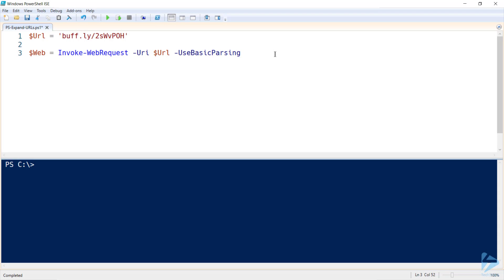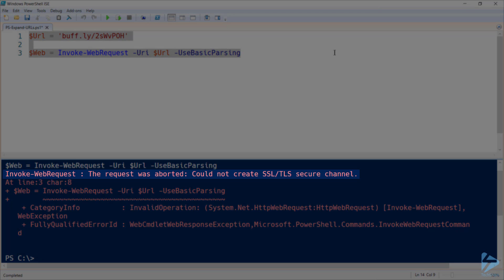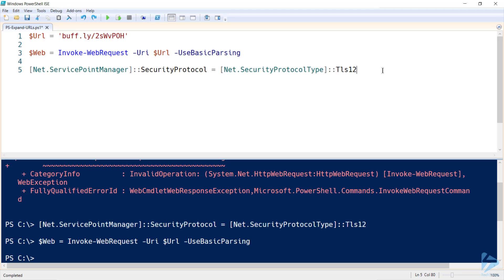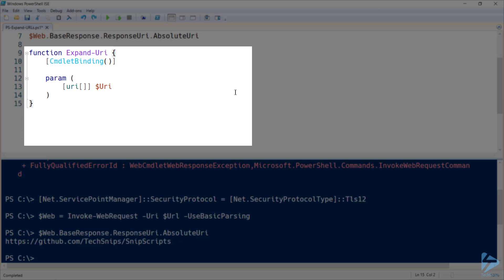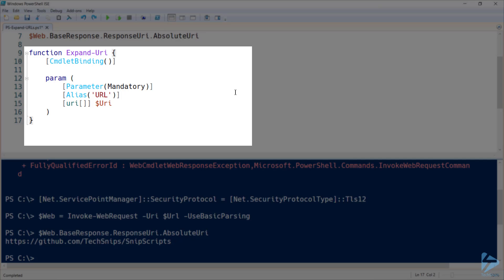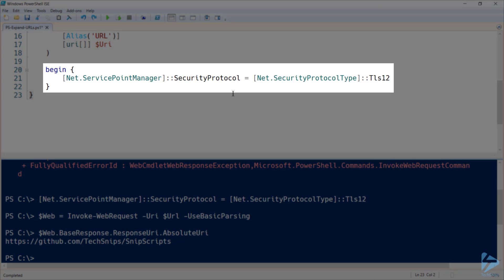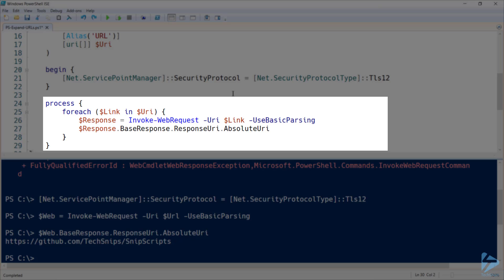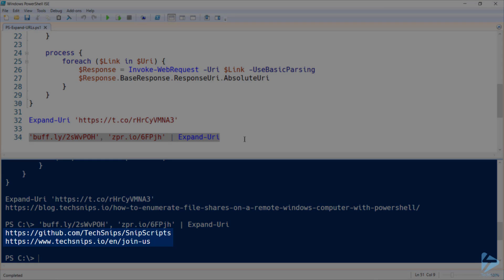How To Resolve Short URLs With PowerShell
Have you stumbled upon a link that promises to take you to a whitepaper that will solve a nagging issue at work?

The trouble is, that innocent looking bit.ly address could point you anywhere. There’s just as much chance of that link turning you into a hero as it is to put your virus protection to good work. Or maybe you’ll just end up watching a cute cat video on YouTube.

Take the guess work out of short URLs with PowerShell, so that you can know for sure where that t.co link on Twitter is taking you.

In this snip, Josh will show you how to expand short URLs with PowerShell using Invoke-WebRequest. We’ll then bundle this operation up into a function for easy re-use whenever you need to double check a link.

Prerequisites include:
A short URL to be expanded